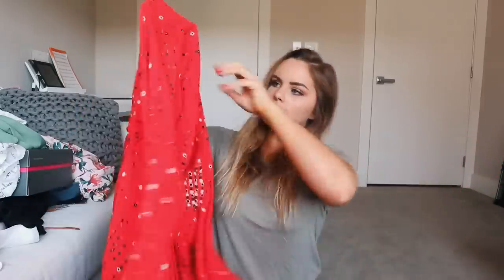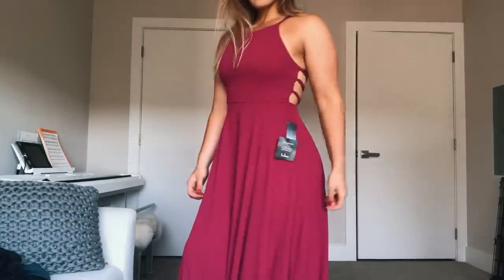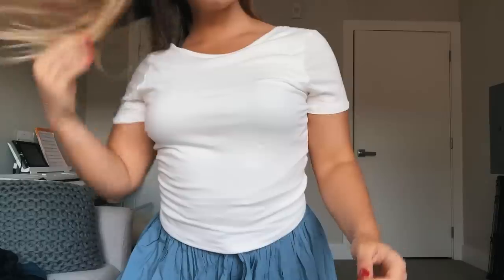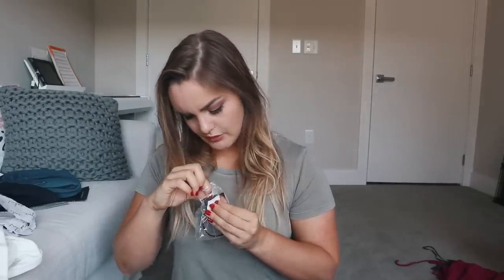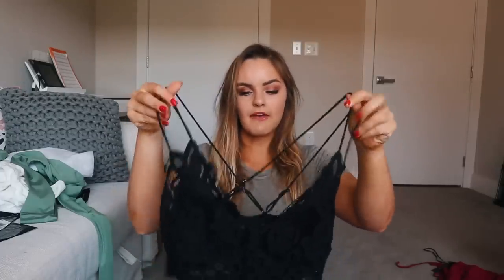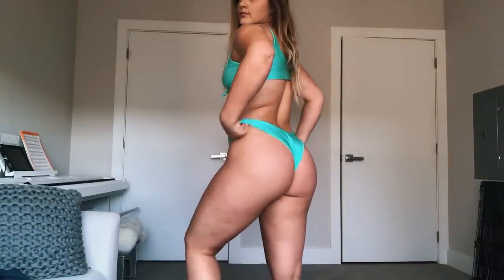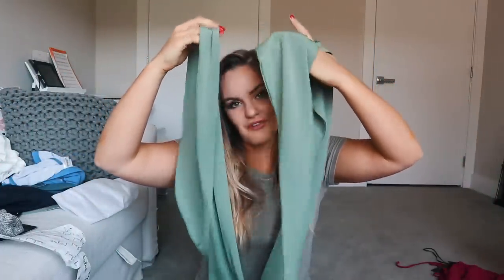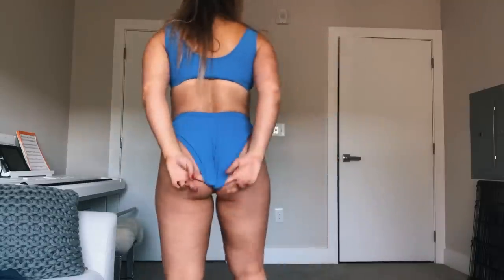SUMMER TRY-ON HAUL 😍 Lulus, Fashion Nova, Free People + More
Who's excited for summer?! I finally feel prepared now that I have some cute clothing options 🙌

❤️FEATURED PRODUCTS
LULU'S:
BIKINIS:
Bandeau: no longer available ☹️

[$10 off code: MARIE10]
🌻 Instagram & Twitter: @marieewold

Hi, I'm Marie! I'm a 23 year-old fitness competitor turned wellness + self-love junkie. My mission in life is to educate and empower women to become their very best selves! I make videos about working out, nutrition, mindset, beauty, style, my puppy, traveling, and anything else that sounds fun (: